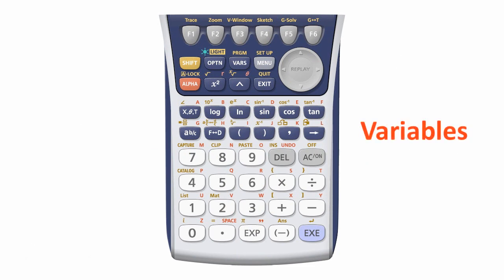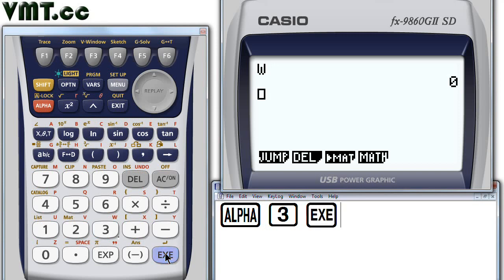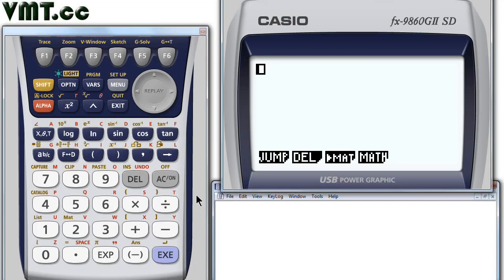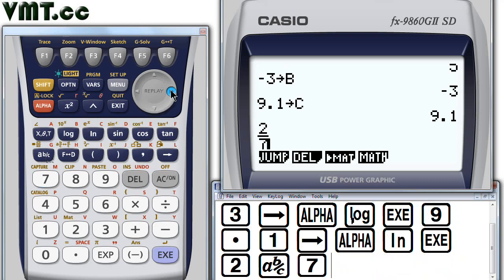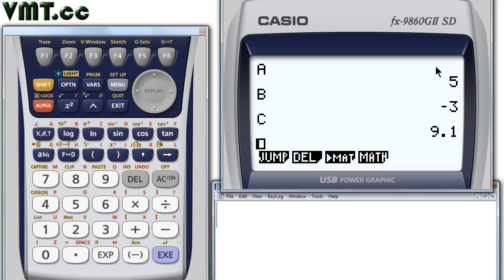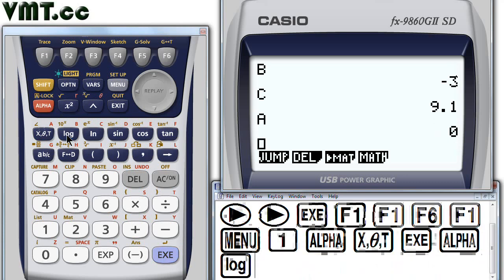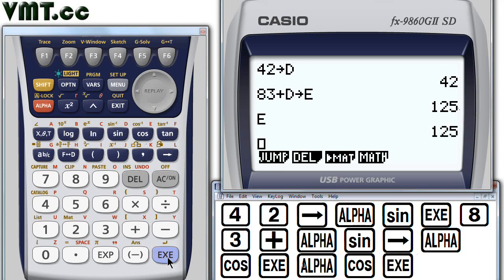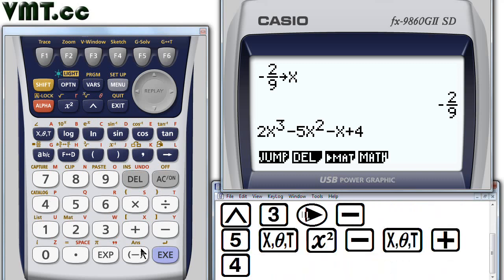Calculator Tutorial: Casio fx-9860GII Variables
This video demonstrates how to store, delete, and use variables (alpha memory). Video is designed to look great on small or big screens, and is perfect for classroom presentations.